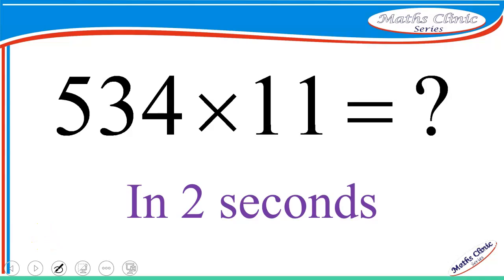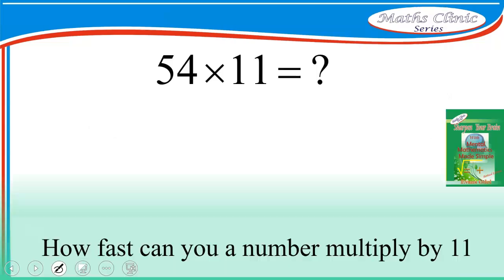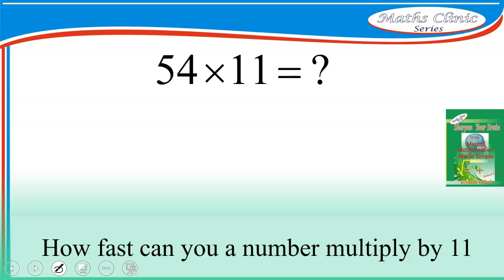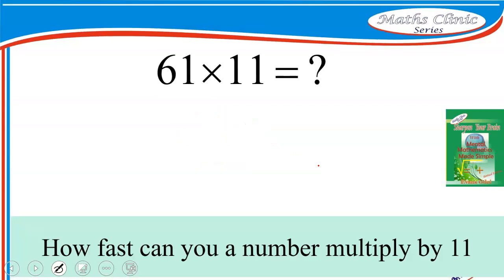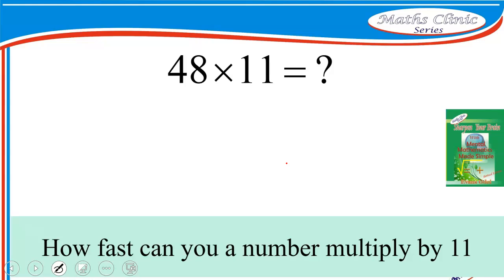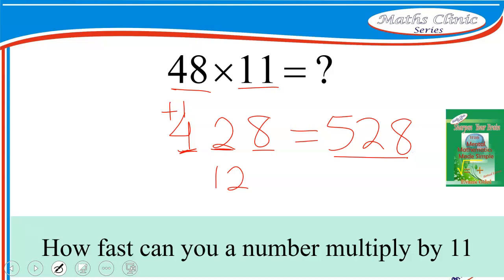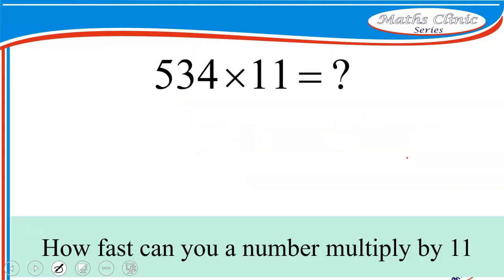Multiply any number by 11 in 3 seconds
This is maths clinic multimedia series. In this video, we are learning how to multiply any number by 11 mentally without using calculator, pen or paper.